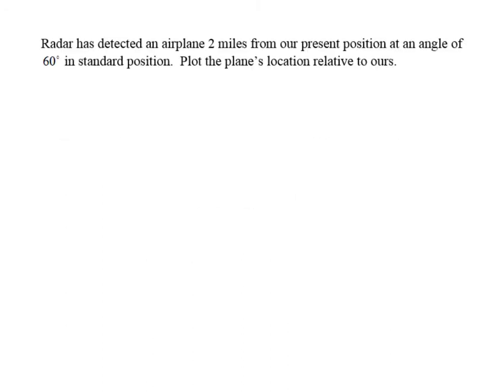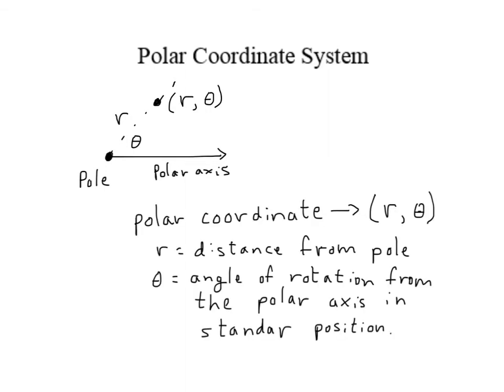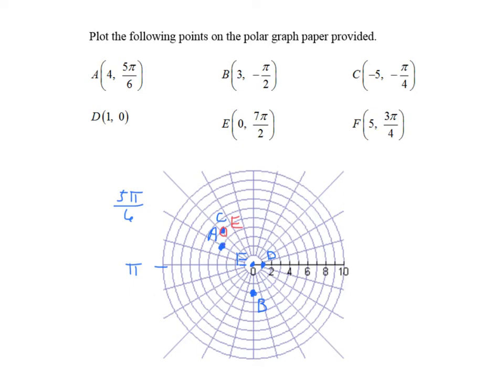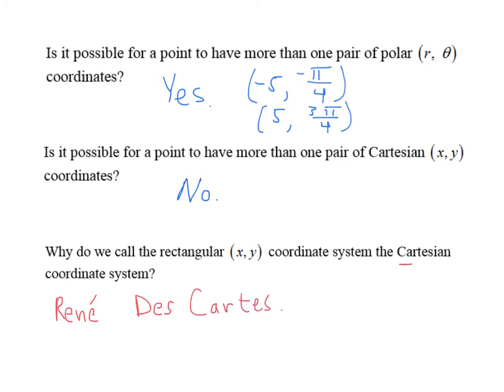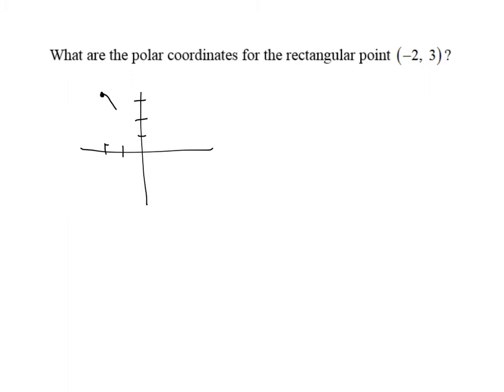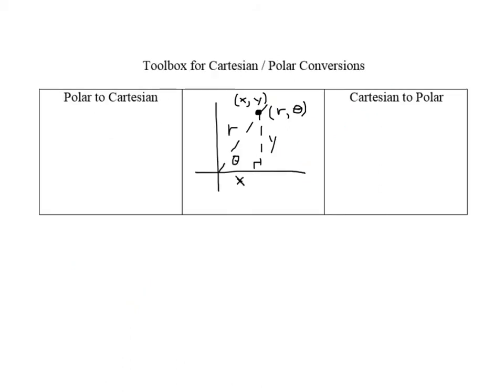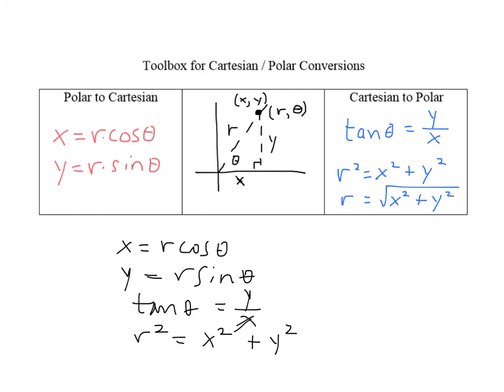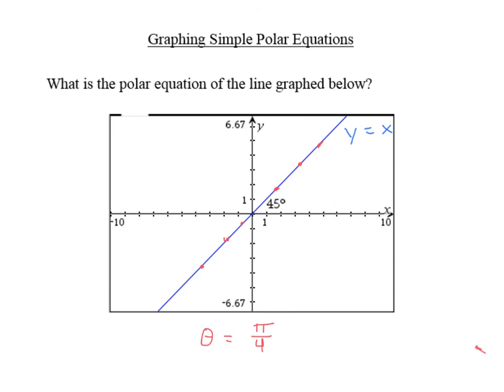Video Lesson - Section 8.5 - Polar Coordinates